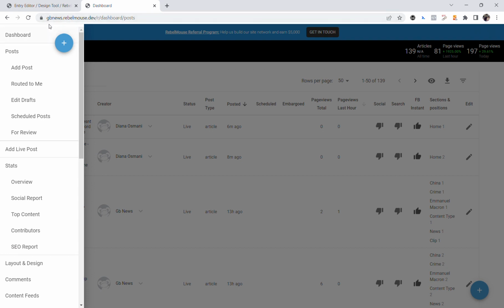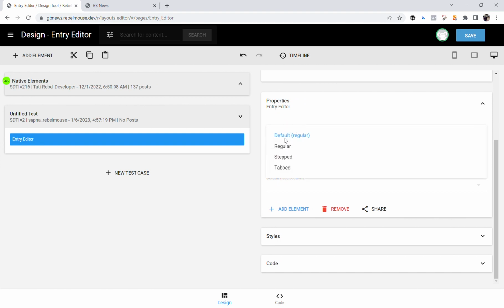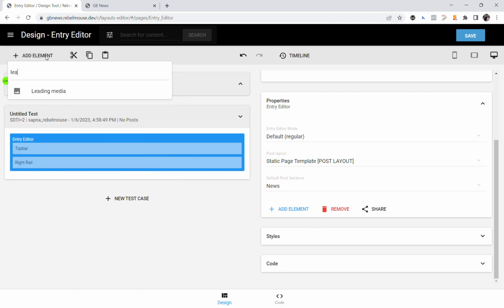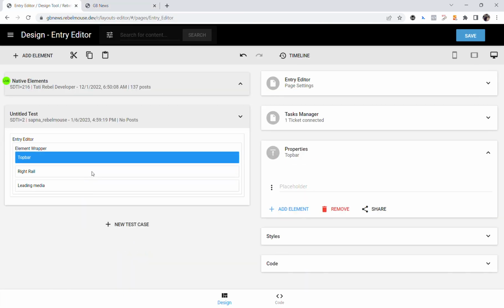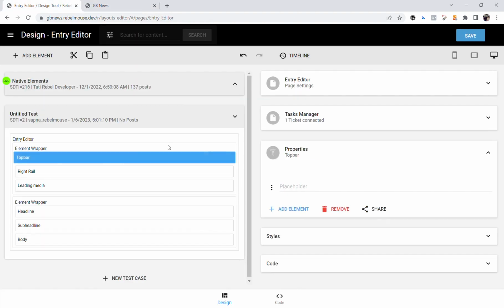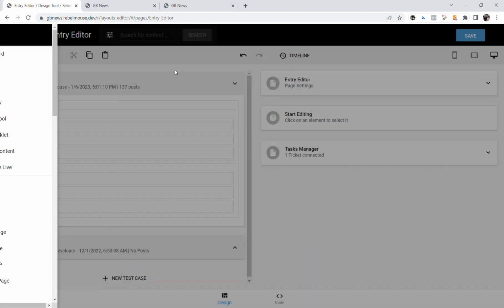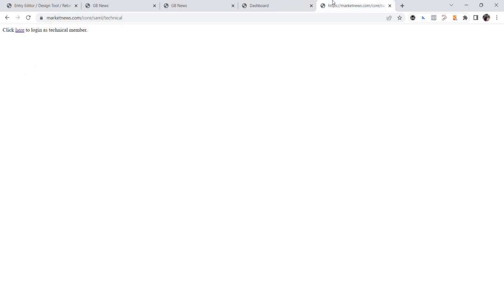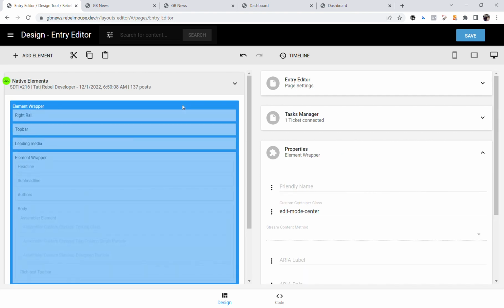Customizing Entry Editor | Creating an additional Entry Editor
00:00 : Create additional EE
00:25 : How to Open L&D
00:38 : How to Open the Entry Editor
01:10 : View the live btest of EE
01:27 : How to Duplicate A/B test
01:45 : Create New EE Wrapper
02:15 : Default Post Layout Setup
02:30 : Default Post Sections Setup
03:00 : Setup Basic EE with Topbar, LeadMedia, RightRail
04:40 : View the output of Basic EE
05:04 : Add more Elements to EE
06:03 : View the output of More EE elements
06:34 : View the default EE values (post layout, post sections)
07:00 : Take Btest live
08:15 : How to use non-live btest as EE
10:00 : Summary